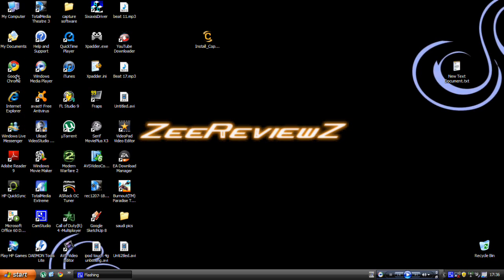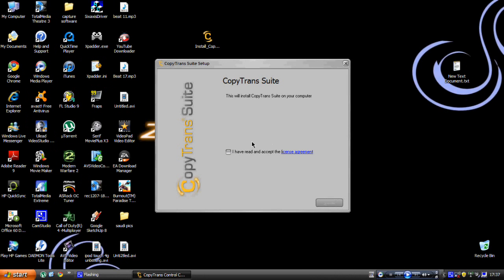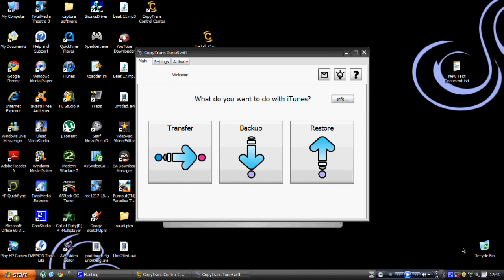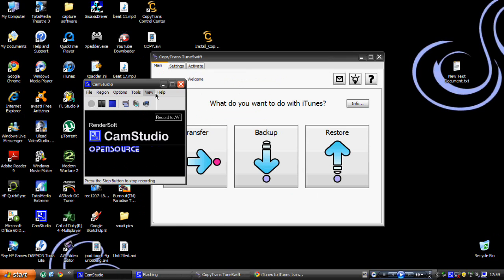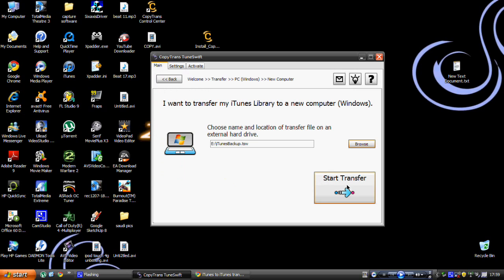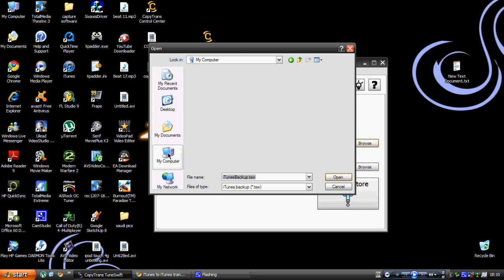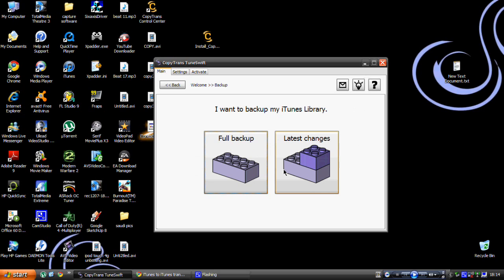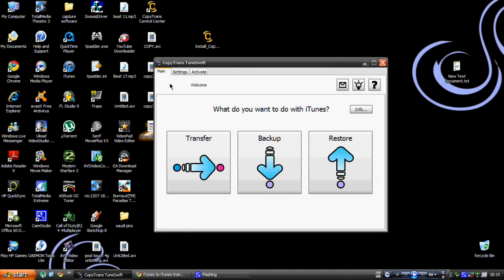How To Transfer / Backup / Restore iTunes Library To a New Computer PC or MAC (CopyTrans TuneSwift)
In this video i will show you how to Transfer / Backup / Restore iTunes Library To a New Computer or another computer pc to pc, mac to mac, pc to mac or mac to pc  using copytrans tuneswift.

Activation code: TUNESWIFT-ACTI-VATE-ME